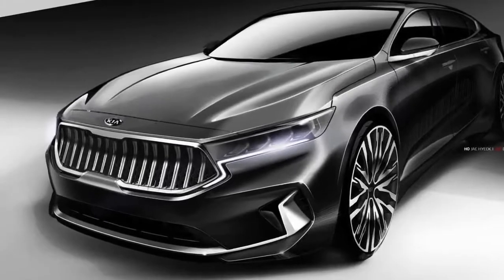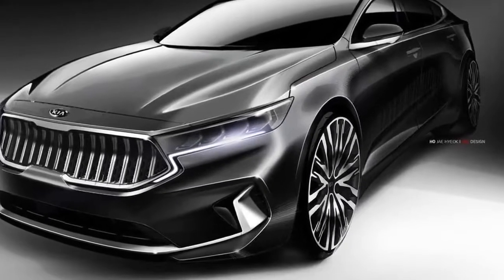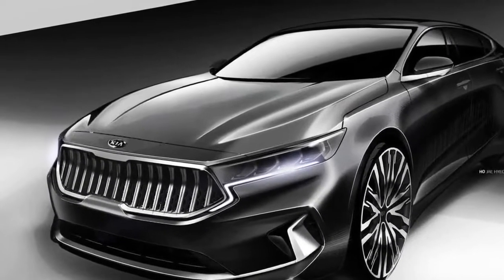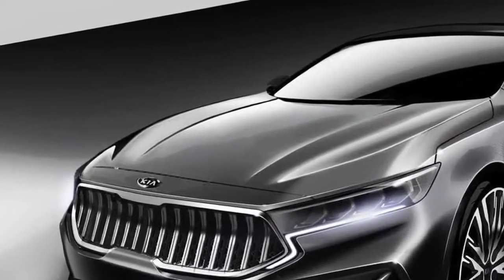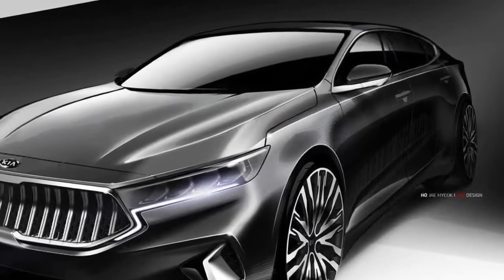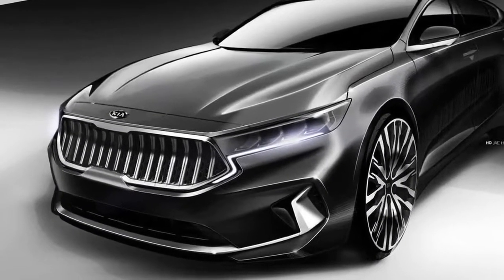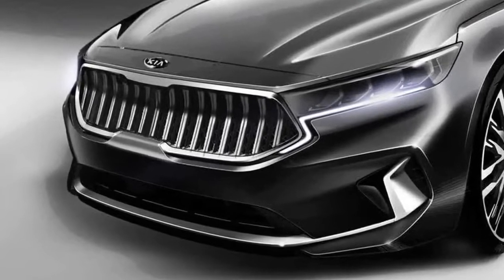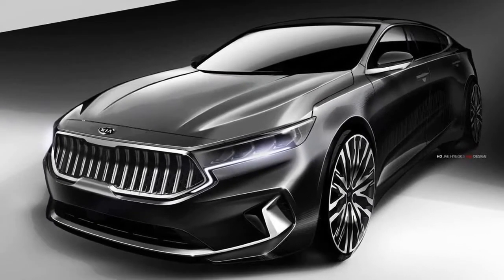Kia previews updated 2020 Cadenza in teaser sketches